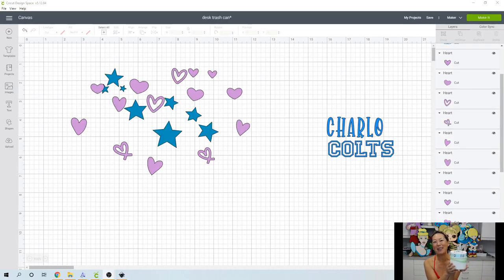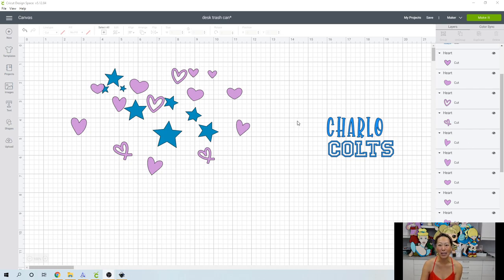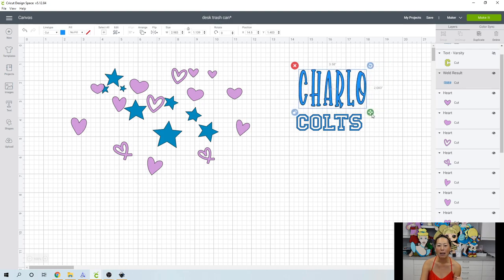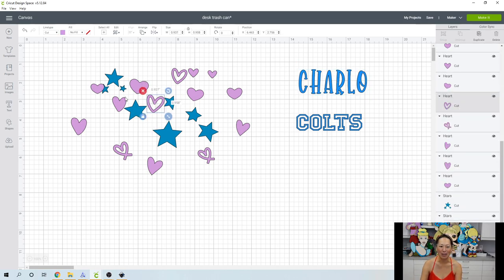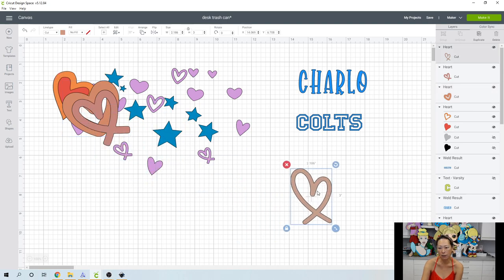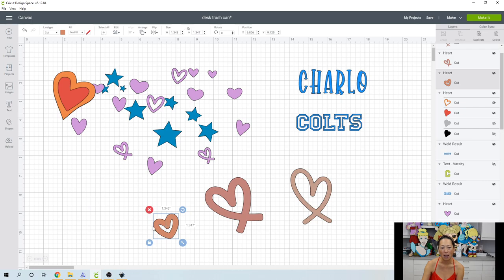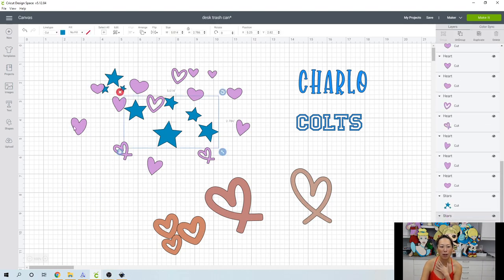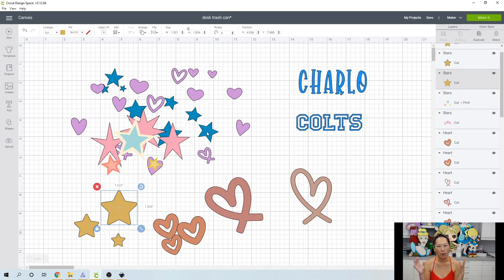DIY Using Cricut Design Space to Create Stickers to Personalize a Mini Trash Can by Lotsa Style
Create unique, personalized stickers to decorate anything - binders, buckets, pencil cases, mini trash cans!!!

Hello and welcome to a new video from The Useless Crafter! This time I will show you how to create stickers to personalize things (trash can, binders, folders, cups, etc.)

Amazon shop